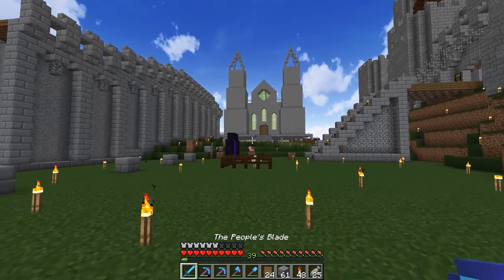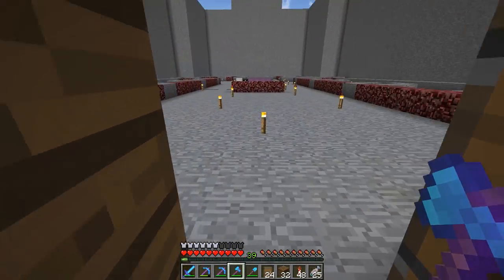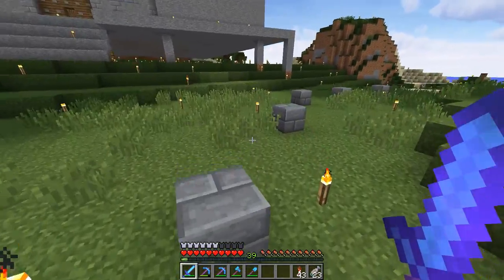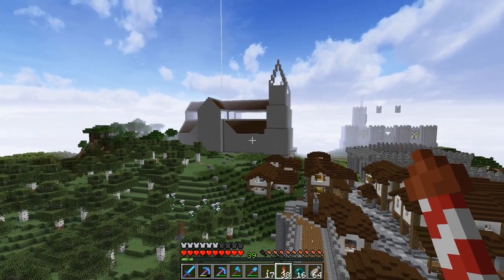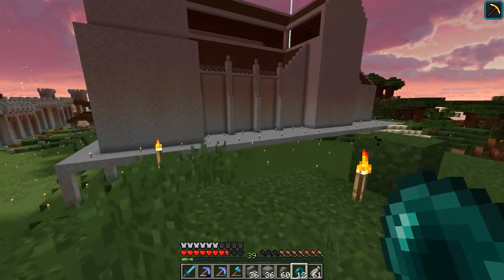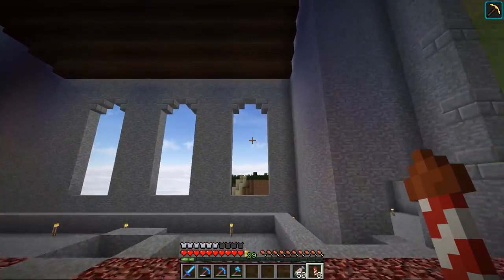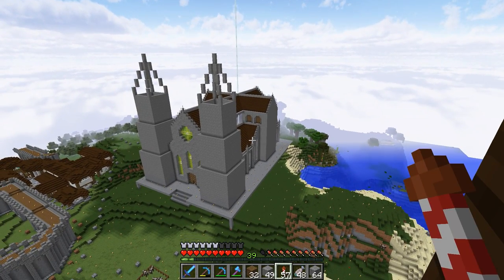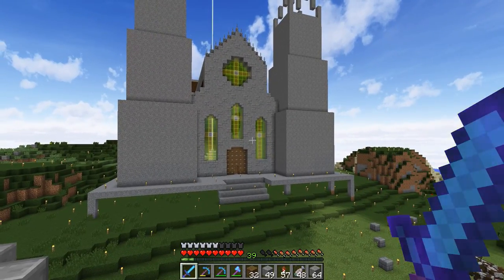Hermitcraft 5 - Ep. 94: Roof & Buttresses